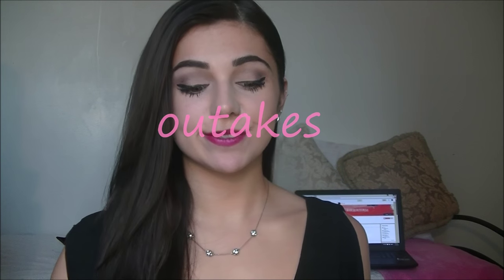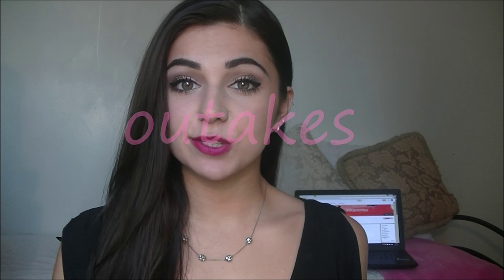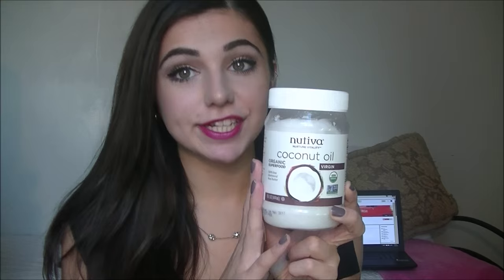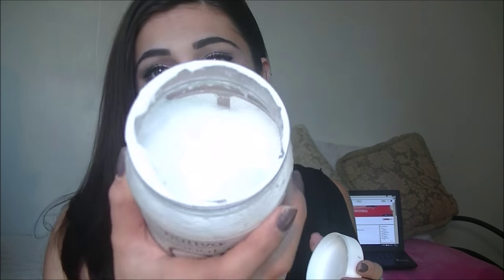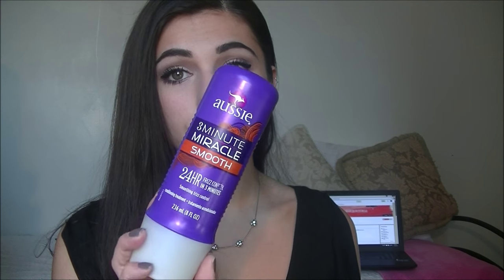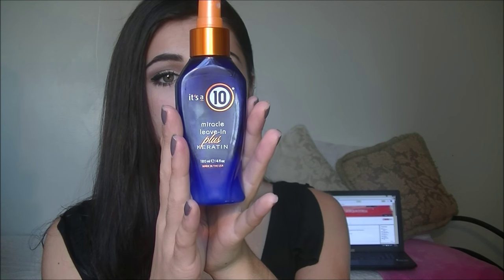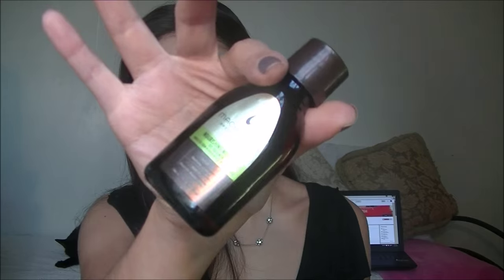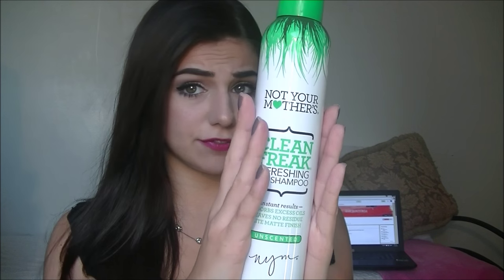GO TO Products for Dry Hair + A DIY!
Leave any questions/requests down below!